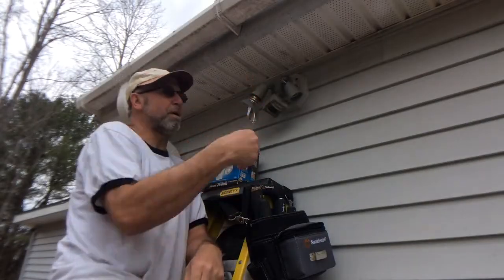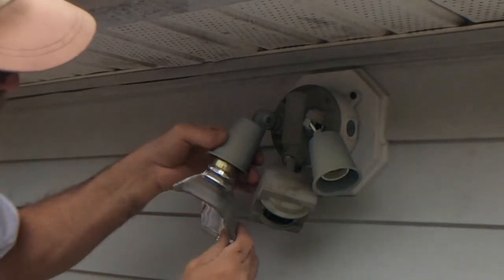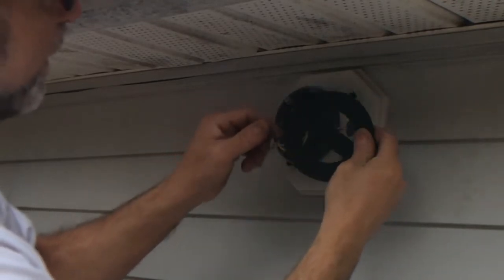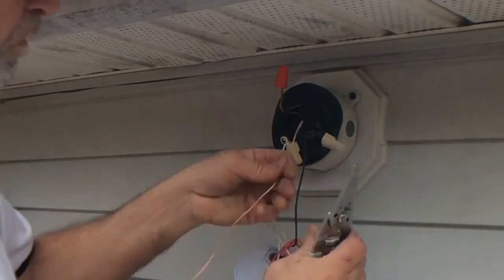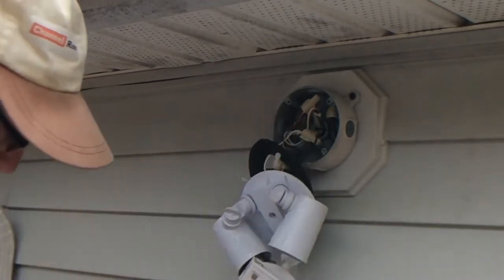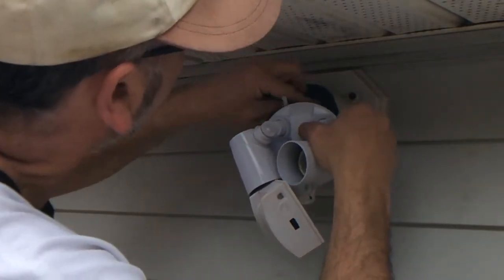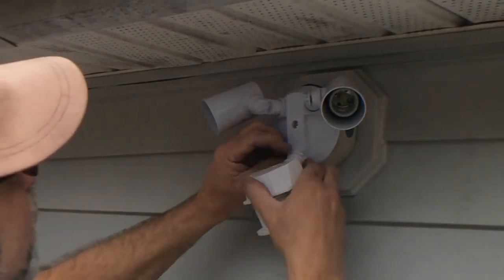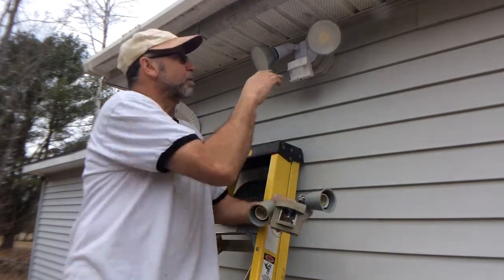How To Replace Outdoor Motion Light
How To Replace Outdoor Motion Light: As you can see this one has Sean better days, be safe. listed below is the unit and all the tools that I used.
Motion Light
Wire Stripping
Southwire Screwdriver Set
LED Bulbs